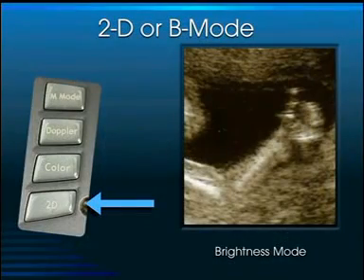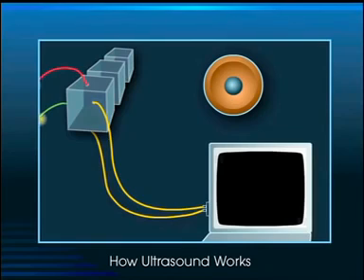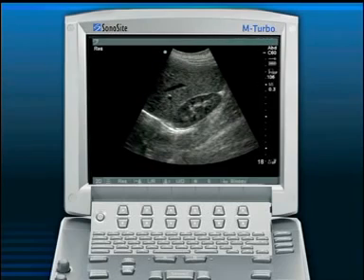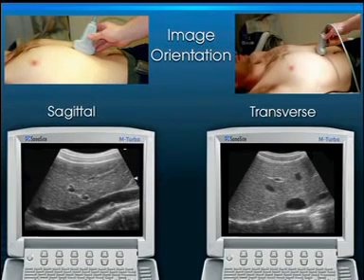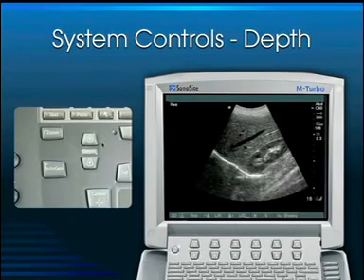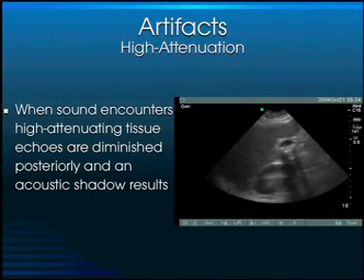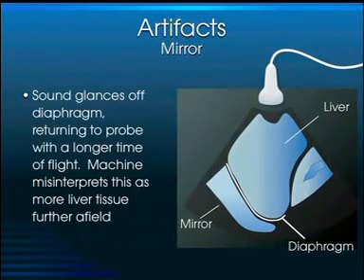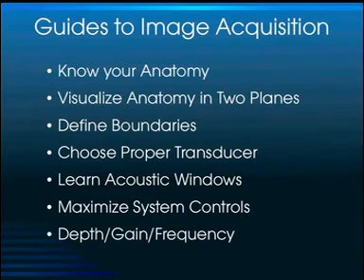Basics of ultrasound